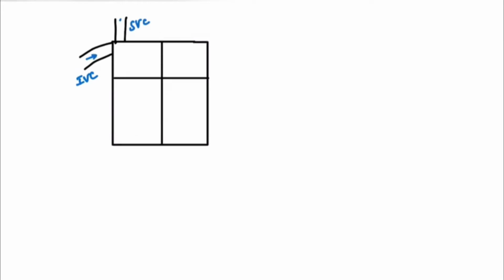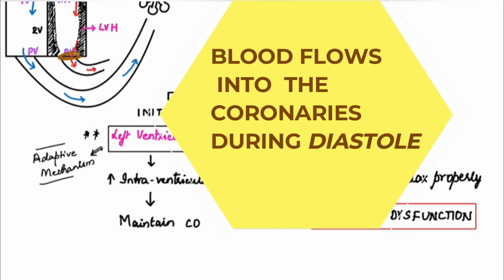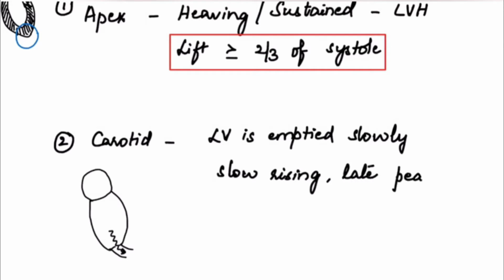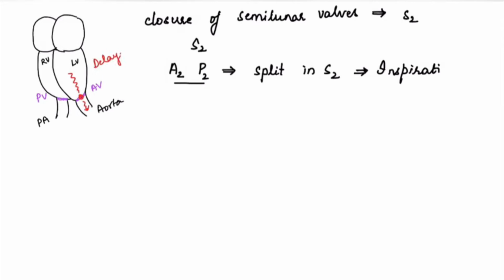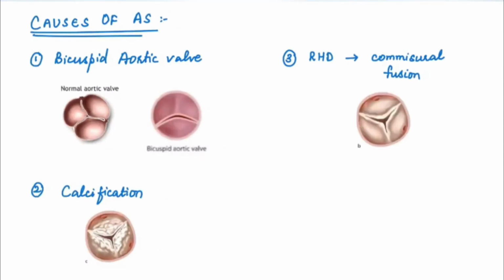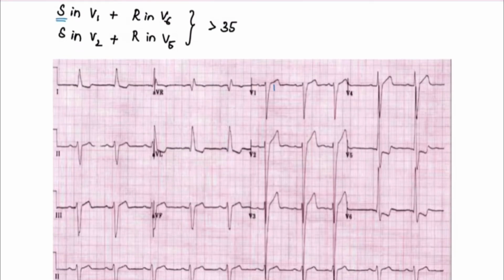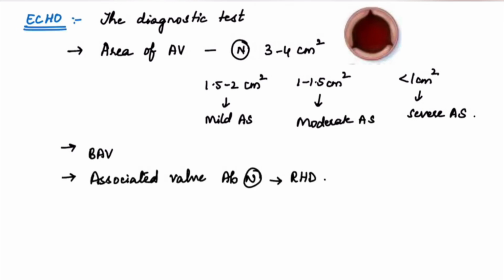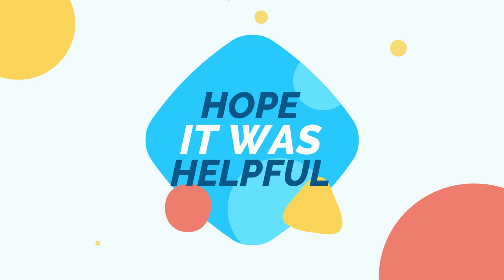AORTIC STENOSIS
Hello everyone! This video is a simplifies description of Aortic stenosis  in correlation to its pathogenesis. It is  my humble attempt to make the examination part more simplified and easily understandable.